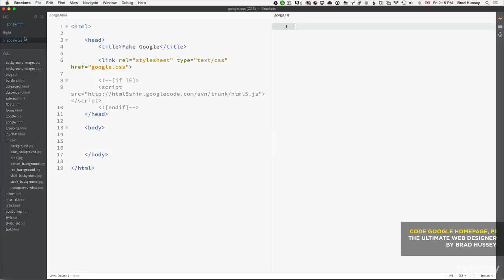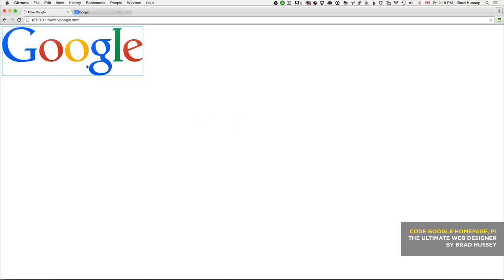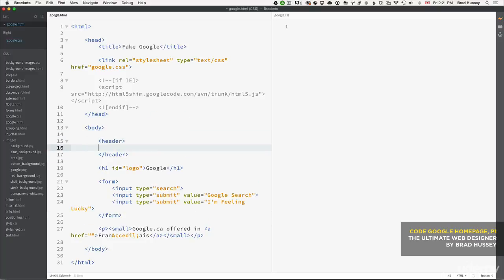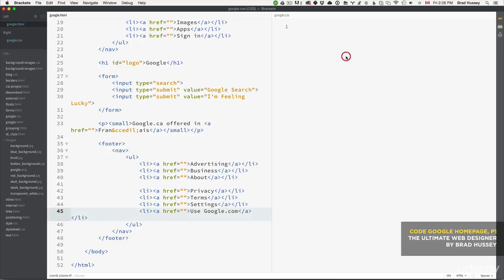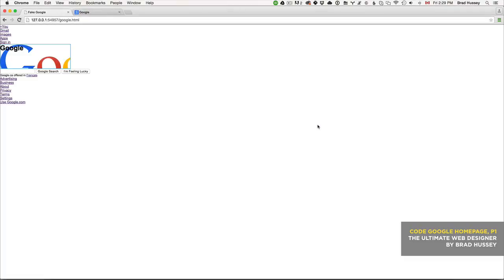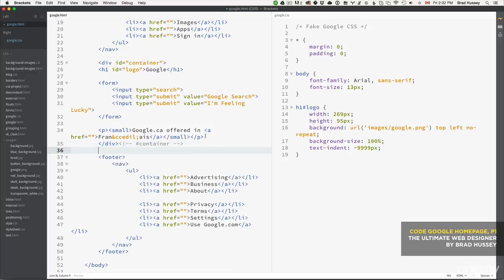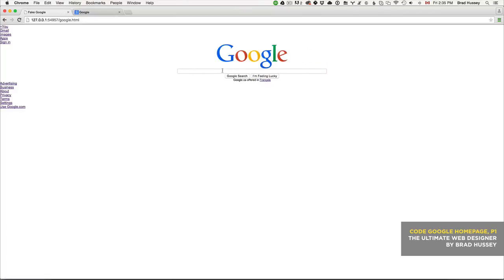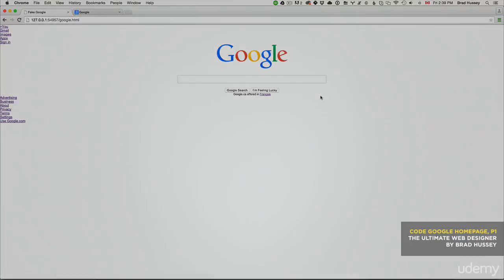006 CSS Project Build the Google Home Page Tutorial Part I